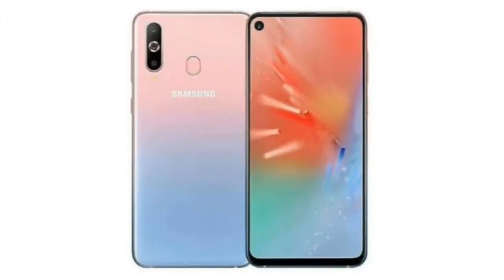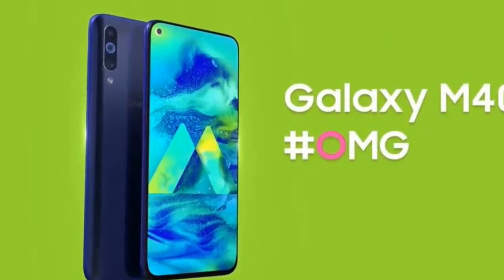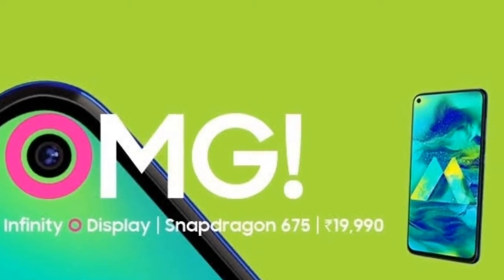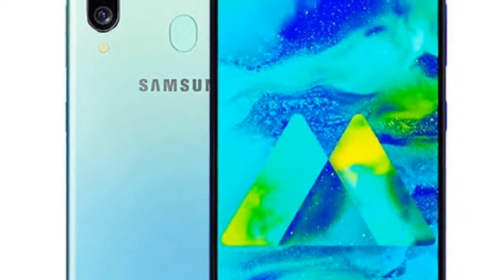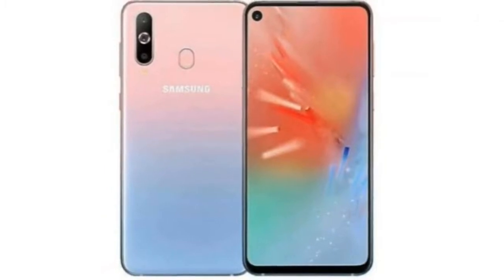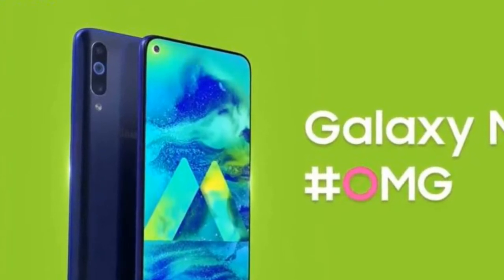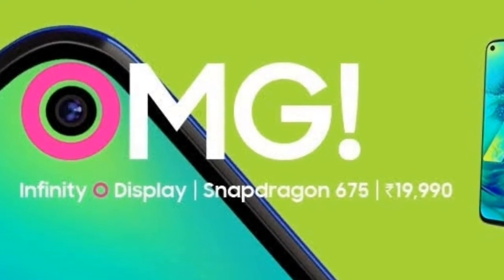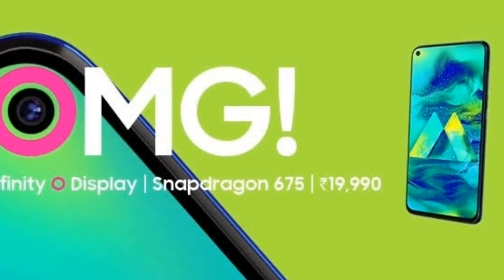Samsung Galaxy M40 Full Review In Bangla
Hey Guys today i will review the most recent mid range smartphone of Samsung named as Samsung galaxy m40 .

Some Key Highlights Are :
Display : 6.3" Inch
Camera : 32+8+5 Megapixel
Chipset : Snapdragon 675
RAM : 6 GB
Storage : 64/128 GB
Gpu : Adreno 615
Battery : 3500 mAh

Latest Price - 28,500 Taka